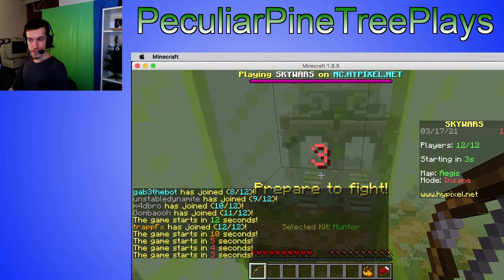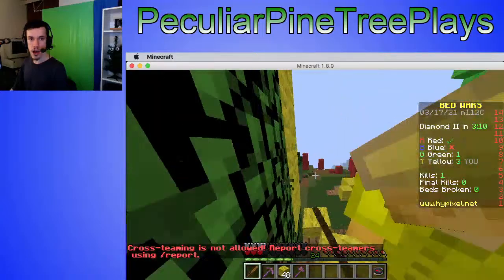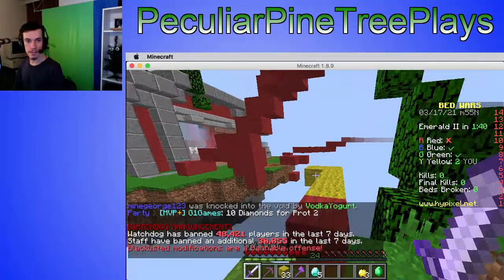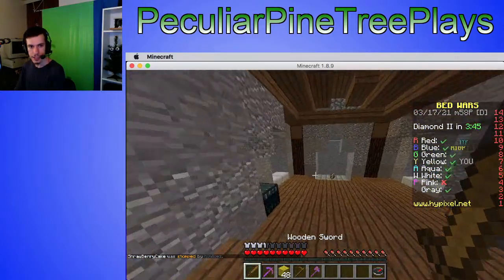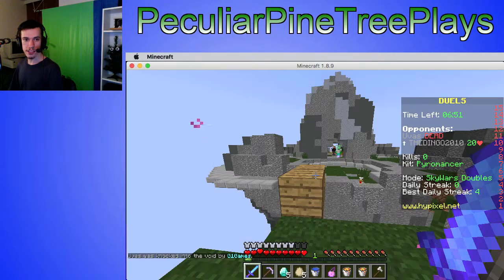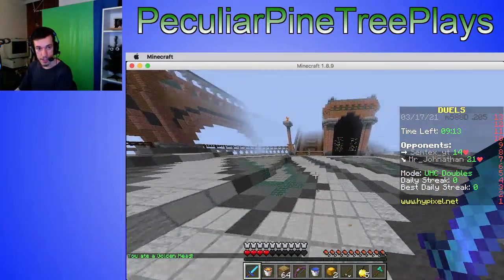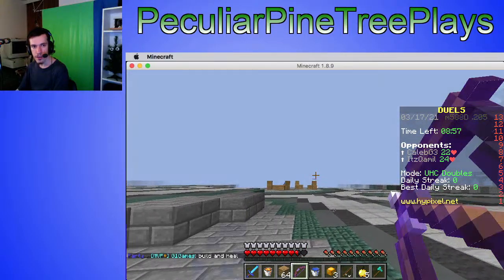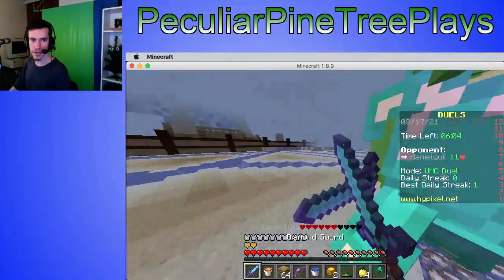Streaming from a 2008 iMac again... is it better? - Let's Chat & Practice Hypixel (Livestream)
Today we're on Hypixel playing the Duels minigame, and possibly other minigames too!
Put your Minecraft IGN in the chat and I'll try to add you to a party in game!

server IP is:
MC.HYPIXEL.NET

2nd Channel (Ideas for Ultra-Small-Budget YouTubing/Gaming):
Peculiar Pine Tree

►►Chat Rules:

►An overview of the rules:
1. Keep it family-friendly.
2. Respect other people.
3. Respect moderators.
4. Read rule #5
5. Have fun and enjoy! :D

►Chat Rules, in detail:

1. Keep language clean and family friendly.

2. Respect other people - This respect goes two ways:
    2.1 Don't try to make people angry.
    2.2 Recognize that, when communicating over text, it's easy to misinterpret what people mean. Therefore, if a message offends you, always assume that the person didn't mean it that way, assume the other person had the best of intentions. Assume that perhaps it was a joke, or perhaps it was a genuine question or concern.
    2.3 No heated discussions: With rule #2.2 in mind (& rule #2.1 as well), we welcome all kinds of discussions (as long as it's family-friendly (see rule #1)), but if it's obvious that the discussion is getting heated, and people are getting angry, the moderators may step in to calm things down, give warnings, kick, ban, etc.

3. Respect moderators:
    3.1 The Moderators have full rights to give warnings, kick, ban, or anything else, according to these rules, and/or at the moderator's sole discretion, with or without stating that reason to anyone.
    3.2 Appealing a ban: Moderators are people too, and all people make mistakes. If you believe that any moderator made any decision in error, feel free to contact them about it, or to contact me directly through any of my private messaging channels, including Discord, Twitter, Facebook, or anything else.